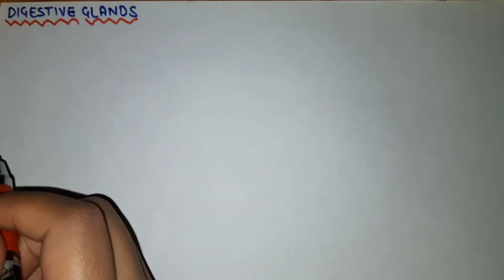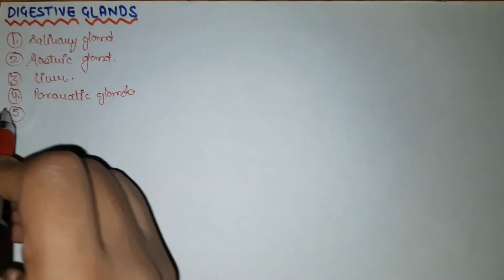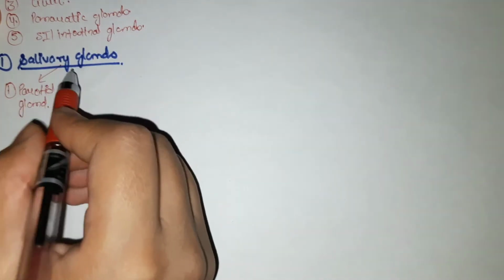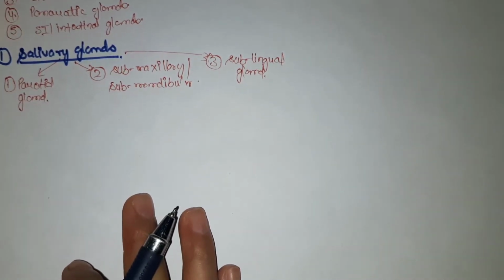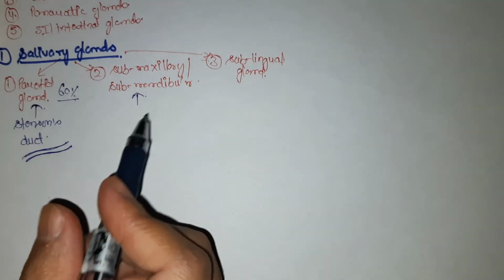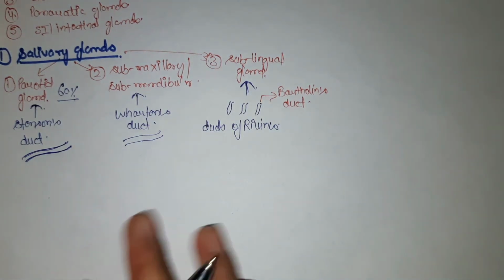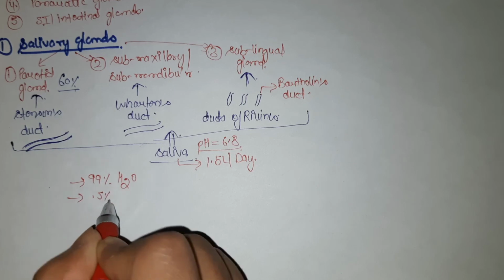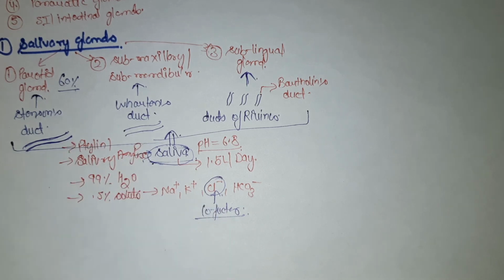HUMAN PHYSIOLOGY L-3 || DIGESTION & ABSORPTION || DIGESTIVE GLANDS || CLASS -11|| NEET/BOARDS EXAM.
In today's Biology session , you will learn about Human Physiology Digestion and Absorption ( Digestive Glands) , Biology NEET, NCERT Biology .Blooming Minds brings you another Biology session to prepare you for class 11 Biology- All Board & NEET Exam.